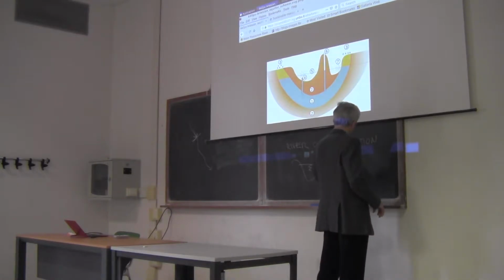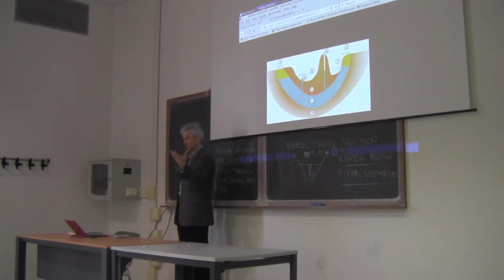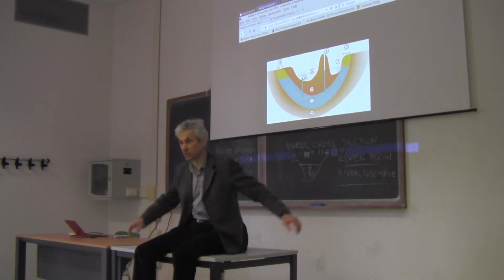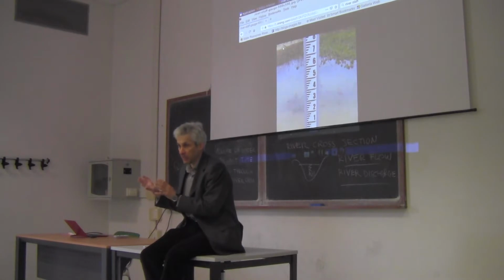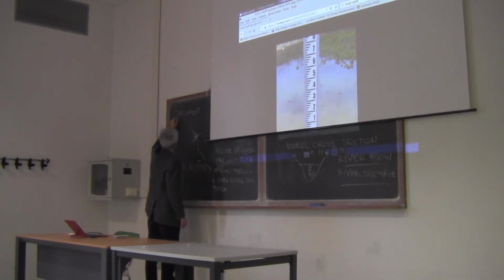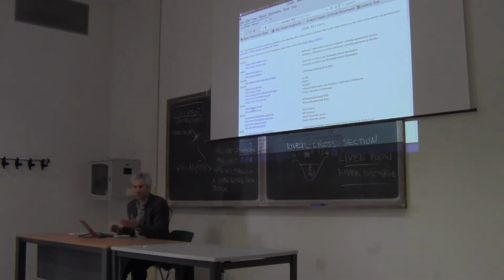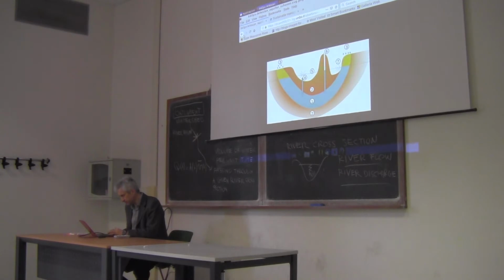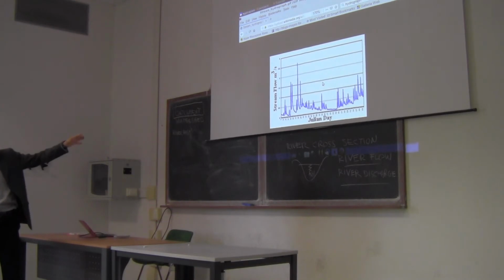Sustainable design of water resources systems - March 7, 2019 - Part 2